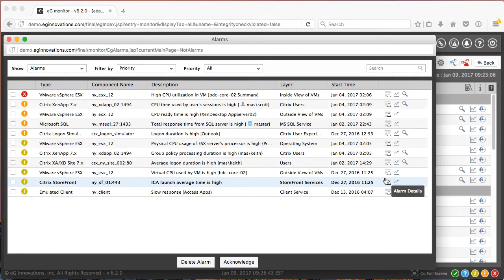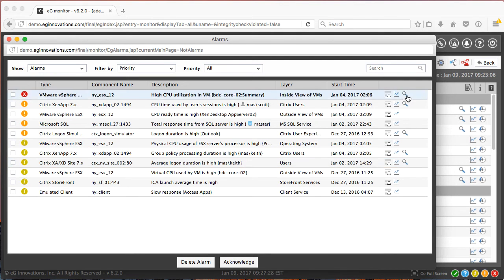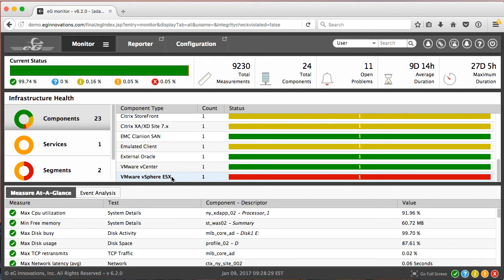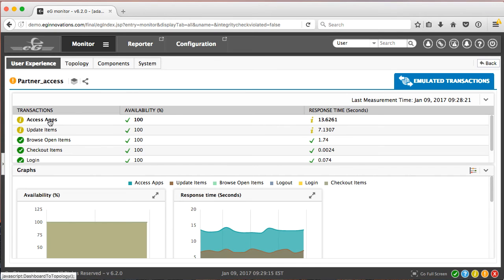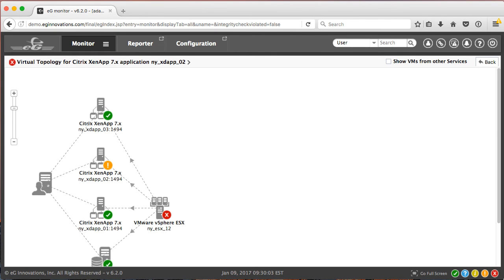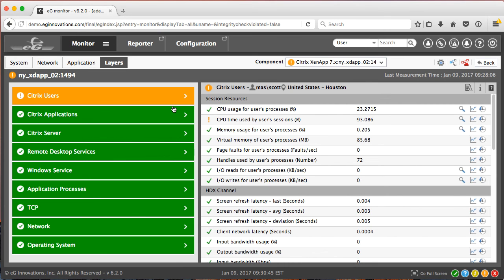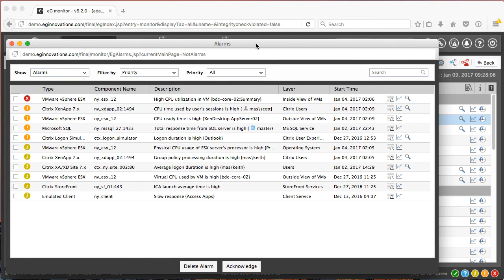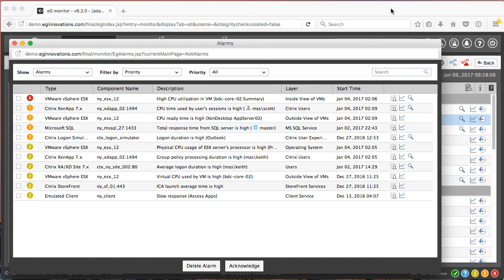Citrix Performance Monitoring with eG Enterprise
Are you facing issues with slow Citrix applications and desktops? Do you get frequent calls from users complaining their logon is slow, session disconnects automatically, or the screen freezes?

eG Enterprise is a Citrix Ready certified total performance monitoring solution for Citrix environments. It monitors your Citrix farm from end to end with purpose-built monitoring models and out-of-the-box dashboards. Its patented virtualization-aware root cause diagnosis technology correlates end-user experience and Citrix performance with that of the supporting tiers and instantly identifies where the cause of a slowdown originates: network, database, application, Citrix, VMware, or storage?

Ensure successful Citrix service delivery and enhanced user experience.